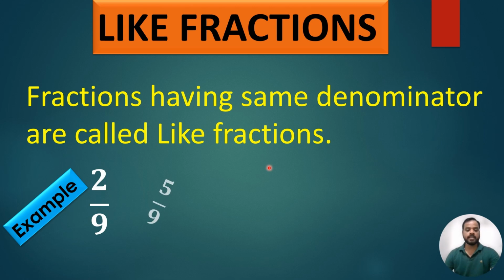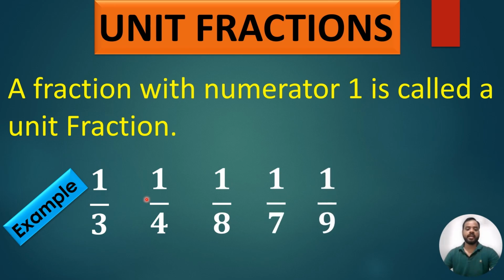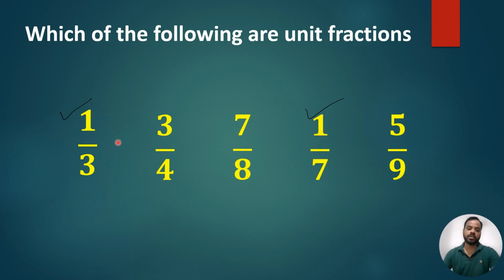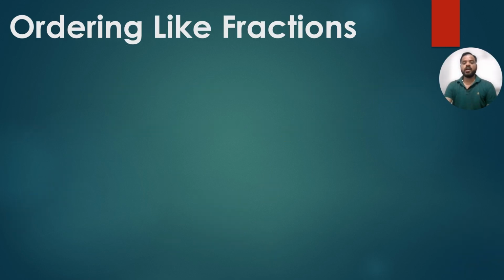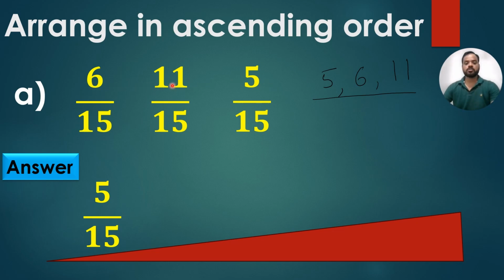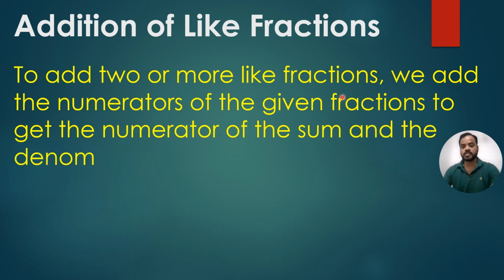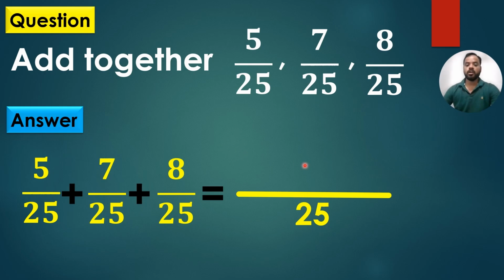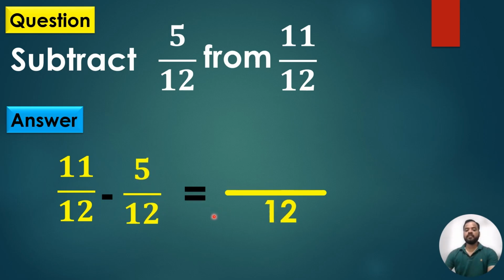What are Like and Unlike Fractions